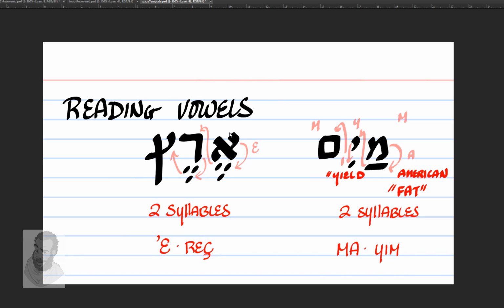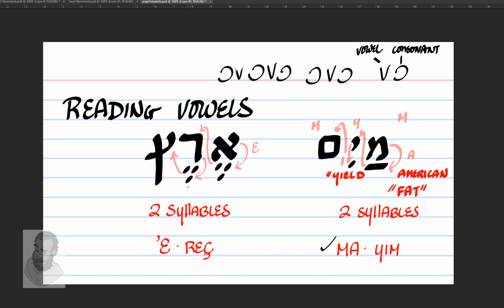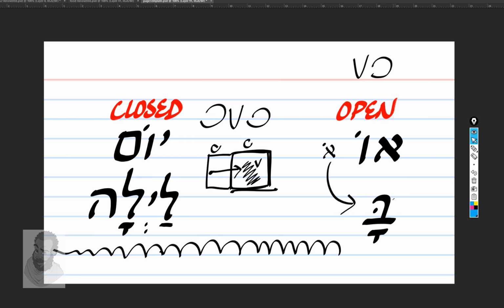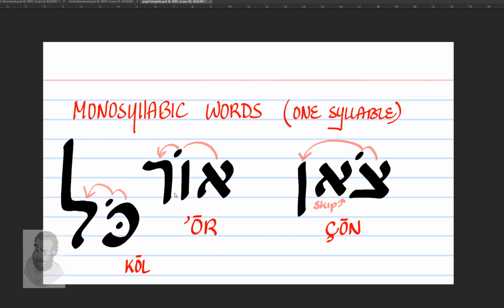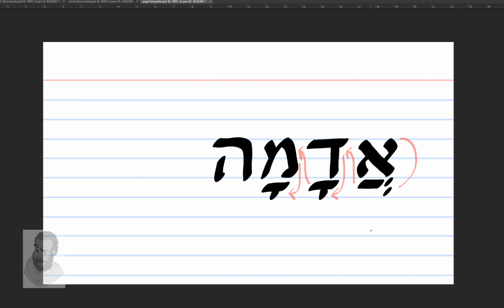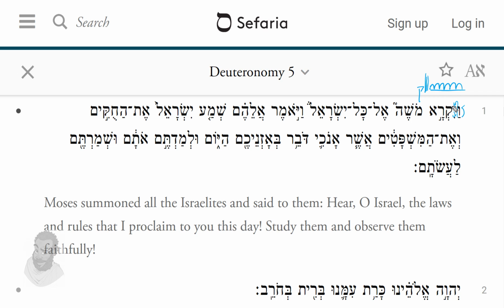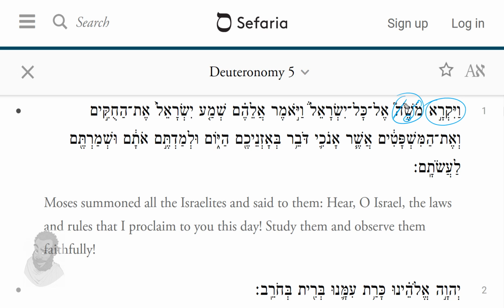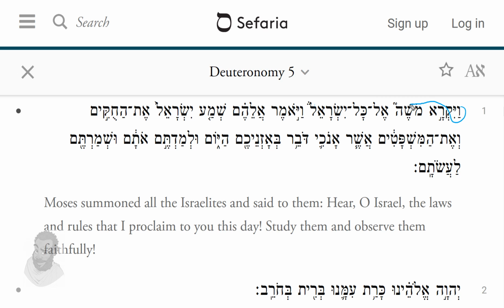Israelites: Introduction to Classical Hebrew: Step by Step Basic Reading